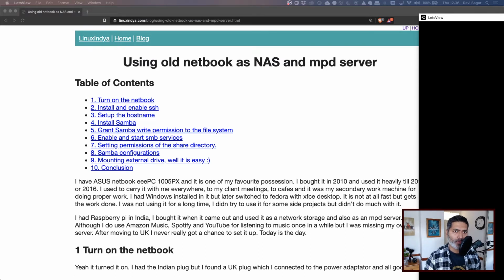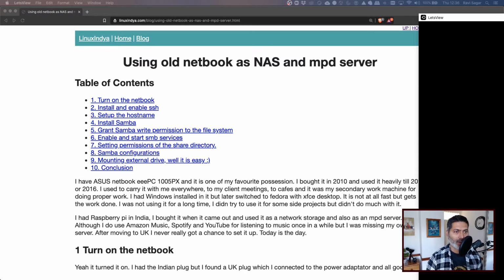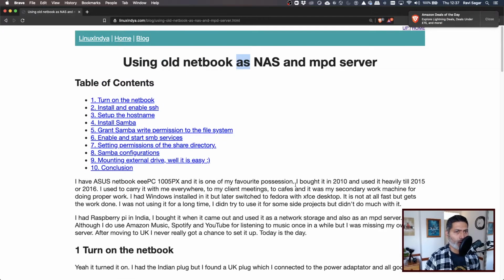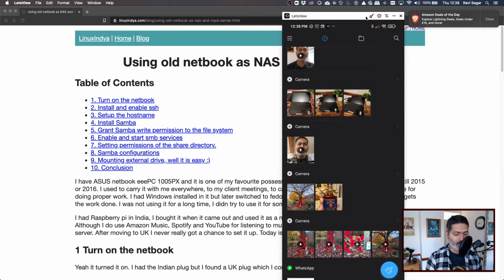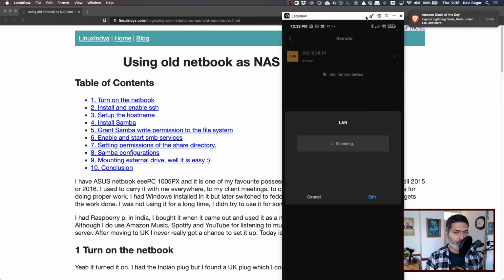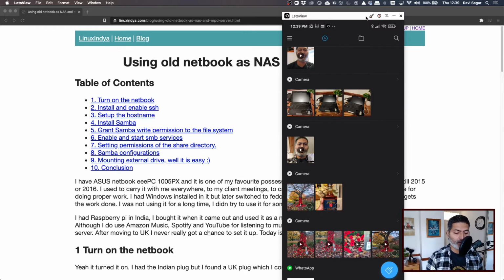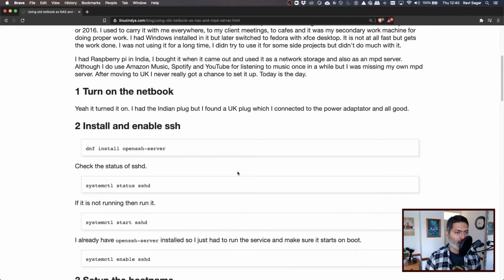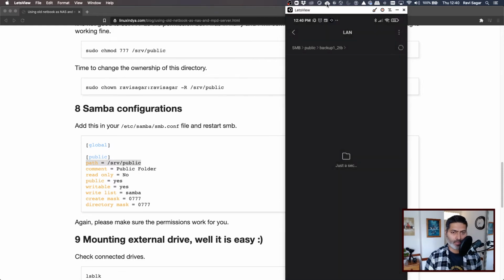Transfer files from mobile to your network storage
Let us transfer the files from Android device to the network storage.

1. Jira Quick Start Guide (Book)
3. Jira 7 Guide for Administrators and Developers (Video course)
4. Jira 7 Essentials (Video course)

5. Google Apps Script tutorials

Social